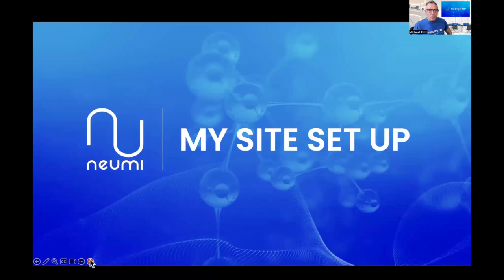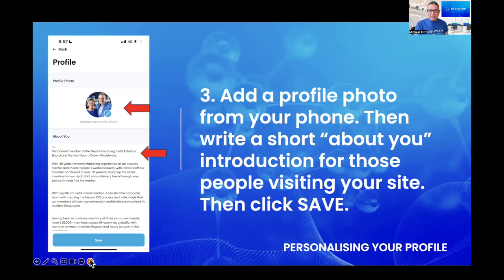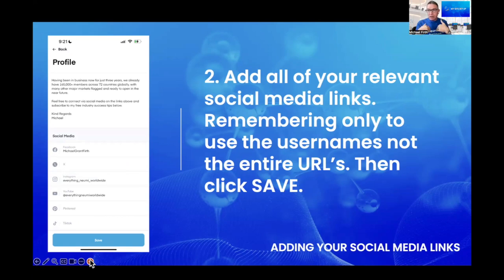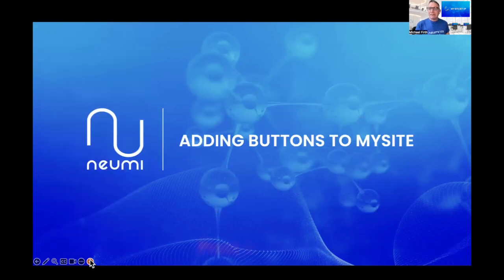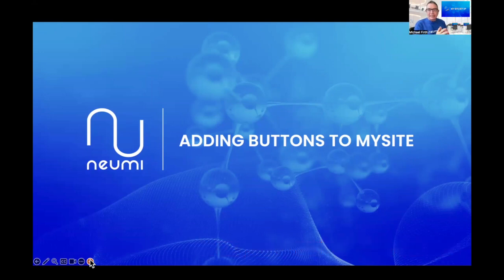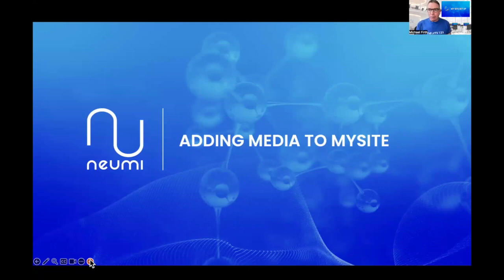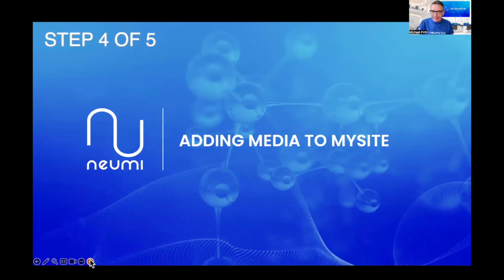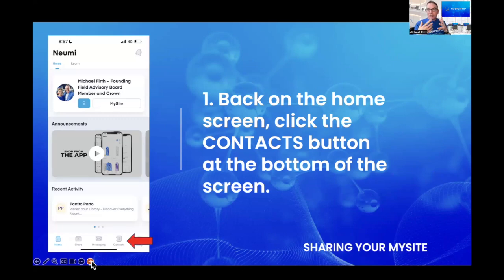MODULE 1: MYSITE. NEUMI COMMAND CENTRE APP TRAINING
In this short PLAY/PAUSE/DO workshop, Michael Firth Neumi Crown explains hoe to set up your free MY SITE website using the New Neumi Command Centre app. The best use of this workshop is to have this paying on a computer screen (NOT YOUR PHONE) so that you can DO the tasks one step at a time simultaneously on your APP.